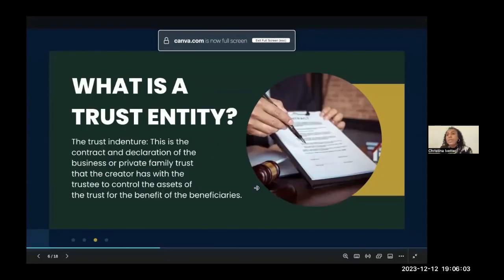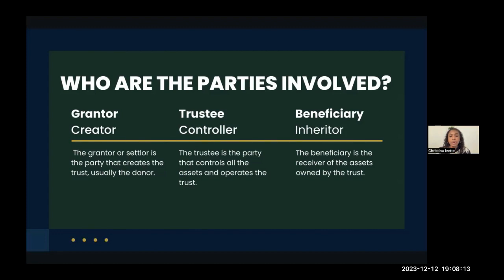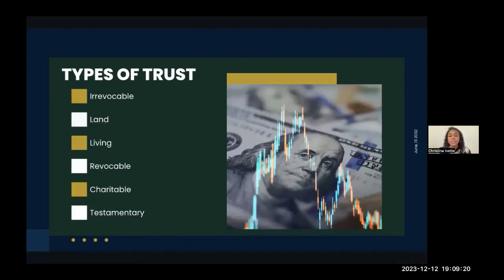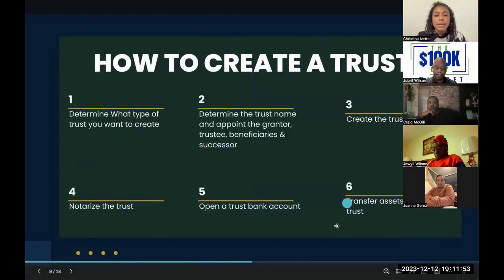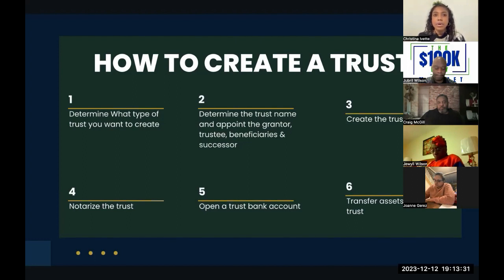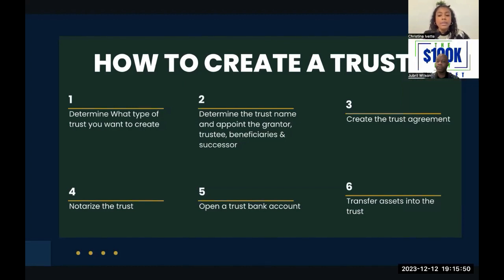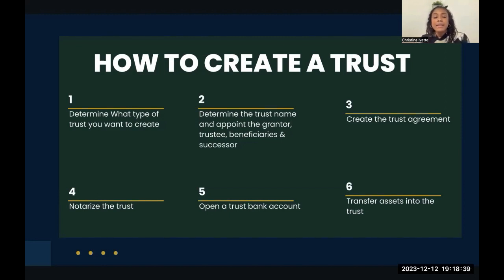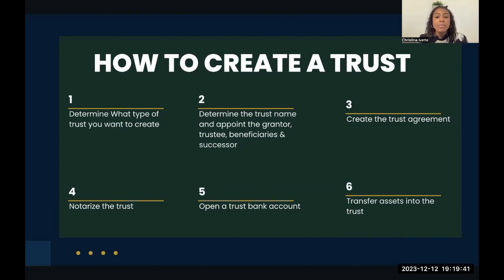Jubril Wilson with Christina Ivette! | Sneak Peak❗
Enroll in Christina Ivette's Trust Program!